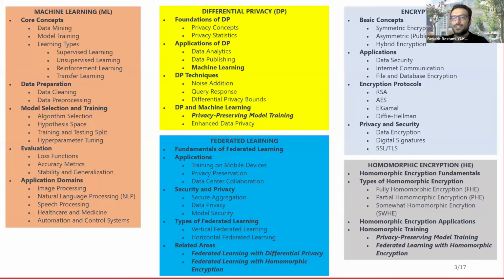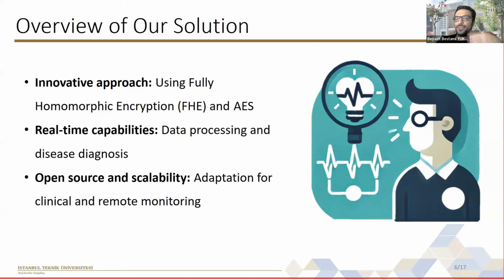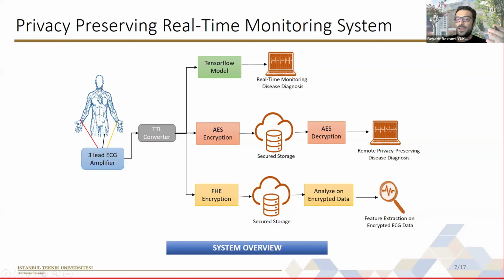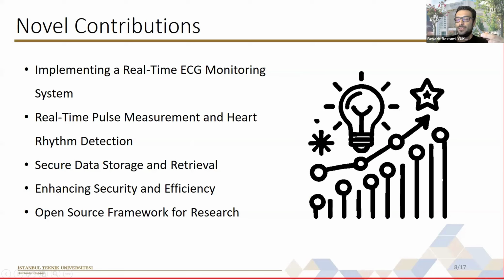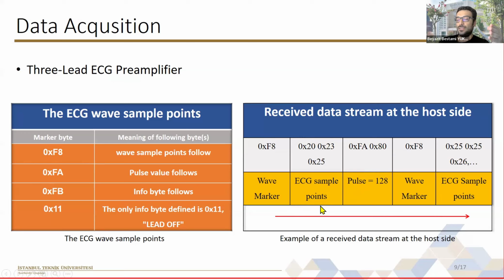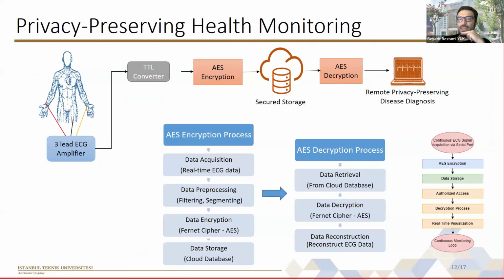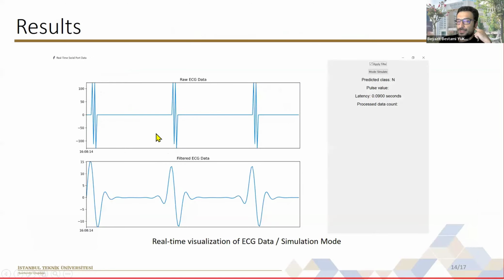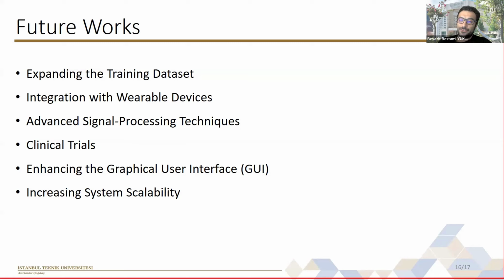ECG-PPS: Privacy Preserving Disease Diagnosis and Monitoring System for Real-Time ECG Signal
SINCONF_2024 Paper Presentation